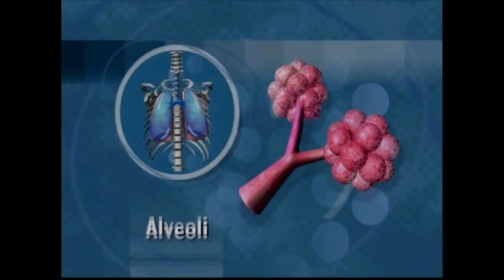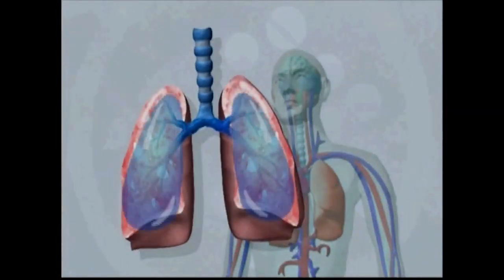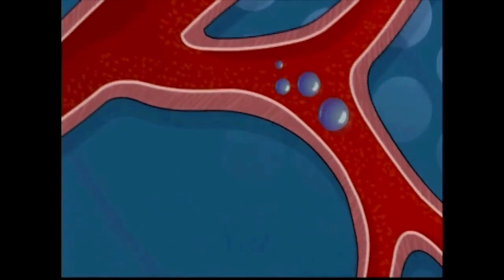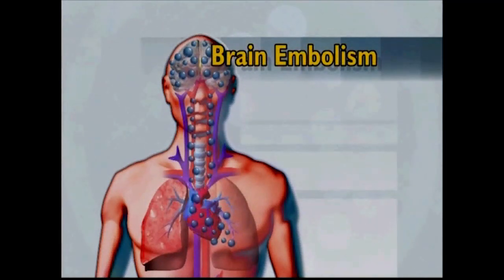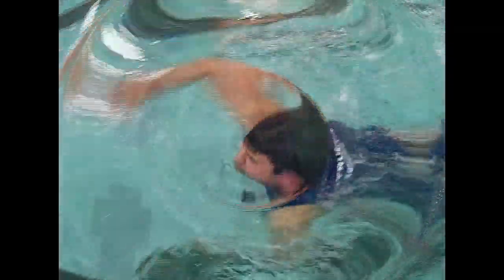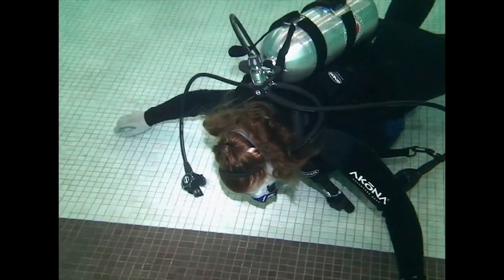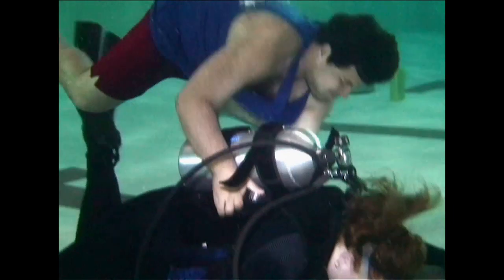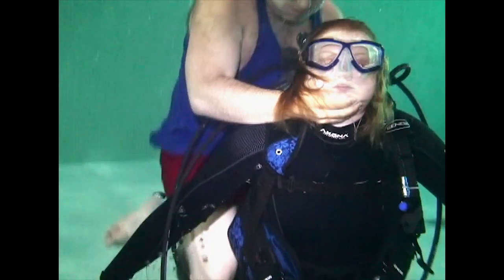SCUBA Diver Rescue for Lifeguards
This video provides valuable information for Lifeguards, when rescuing a SCUBA Diver